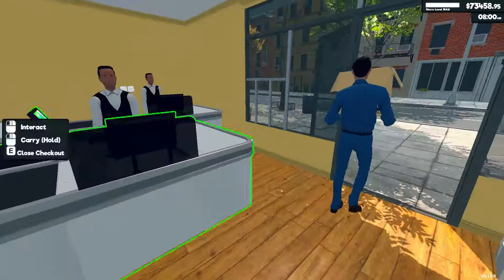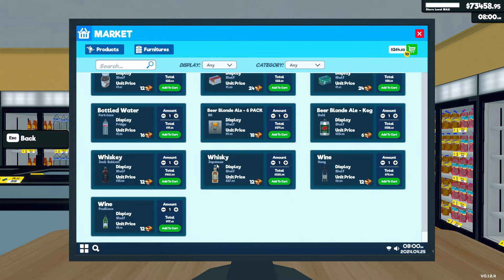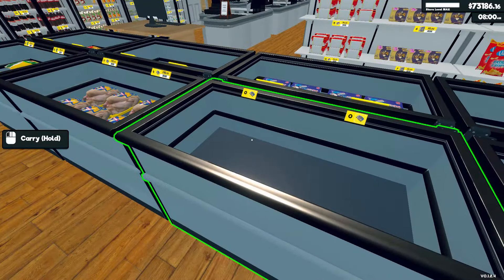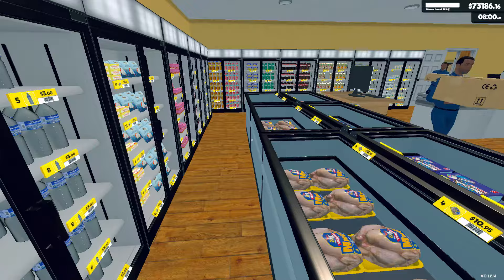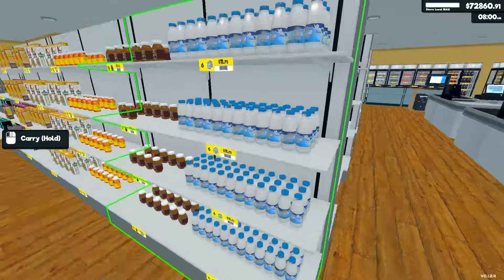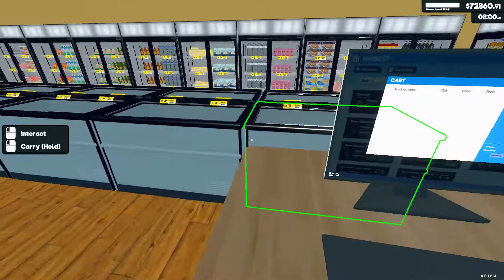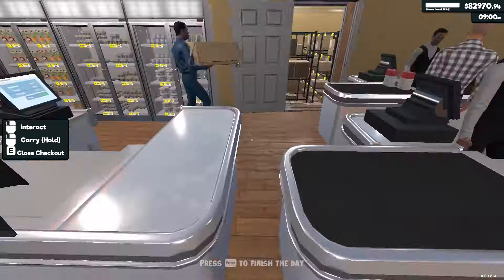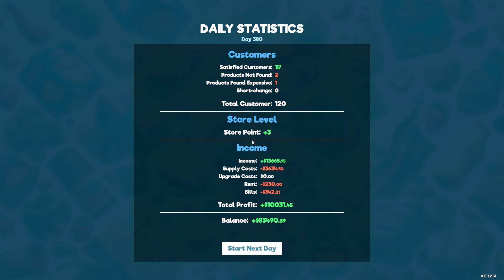Super market simulator Day 380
On our way to the next store expansion.